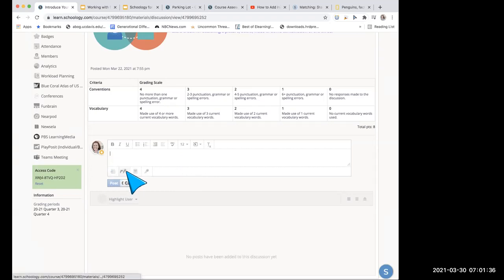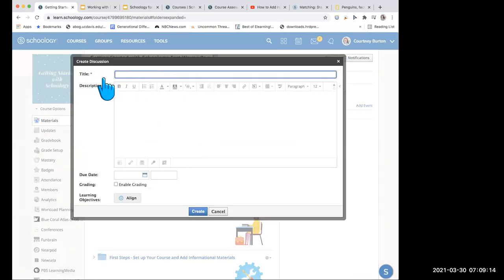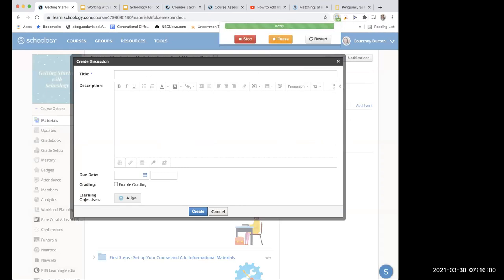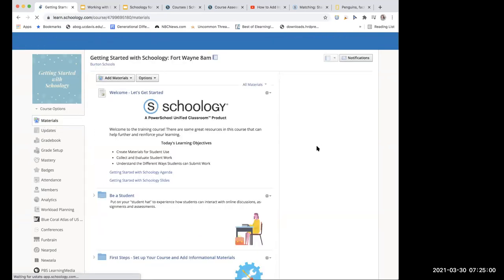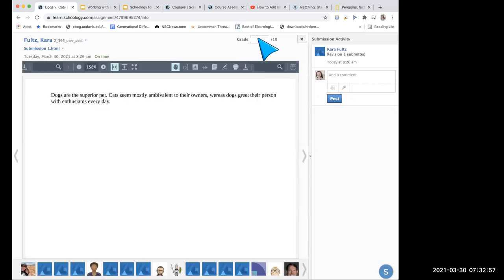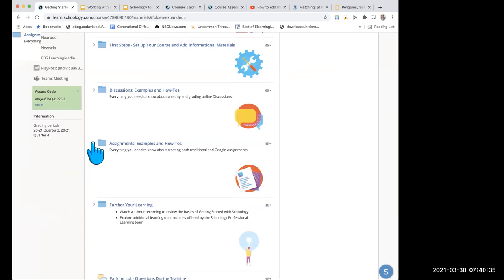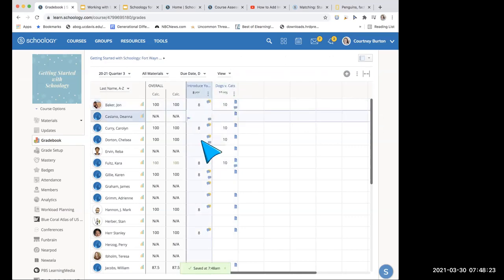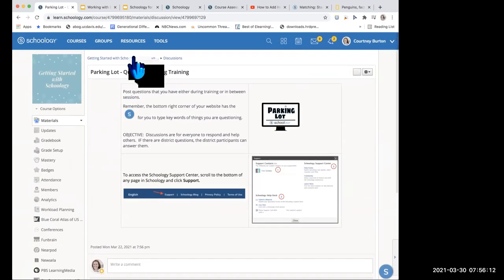Schoology 101:Part 2